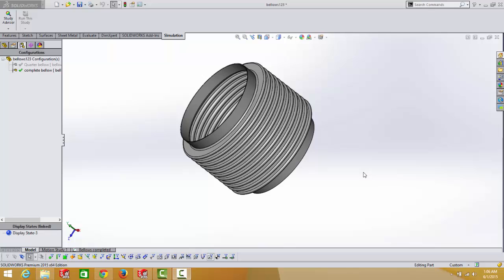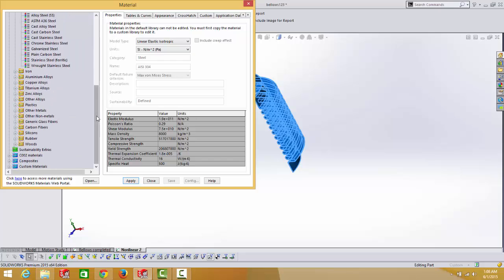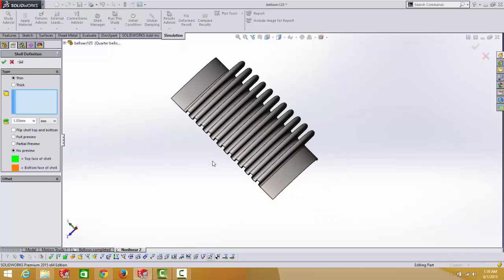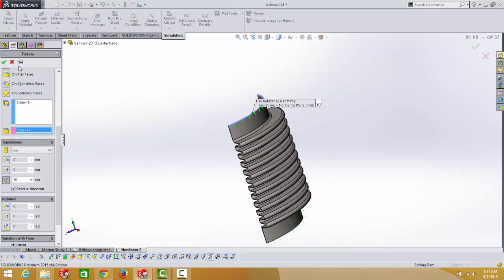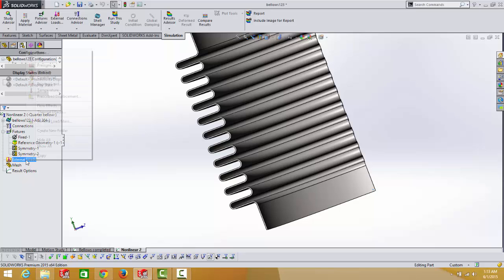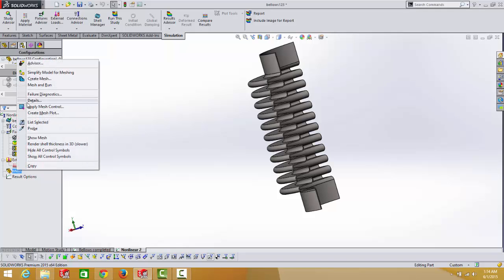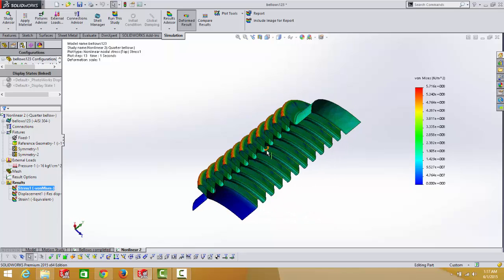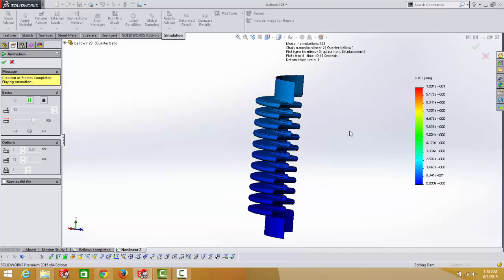SolidWorks Simulation- Expansion Bellows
This video shows how we can use SolidWorks to do FEA analysis on an Expansion Bellow and find out the stresses and displacements in it.